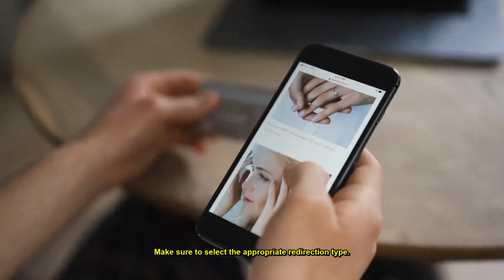How to update your Pretty Links Lite settings for affiliate posts - Full Guide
In this comprehensive guide, we’ll walk you through the step-by-step process of updating your Pretty Links Lite settings specifically for affiliate posts. Whether you're a beginner or a seasoned marketer, you'll learn how to optimize your affiliate links for better performance and tracking. Discover tips on setting up redirects, customizing link appearances, and ensuring your links are effectively driving traffic and conversions. Don't miss out on maximizing your affiliate marketing potential!